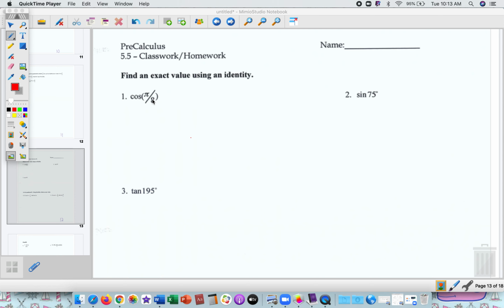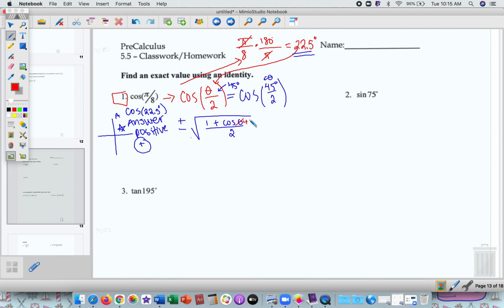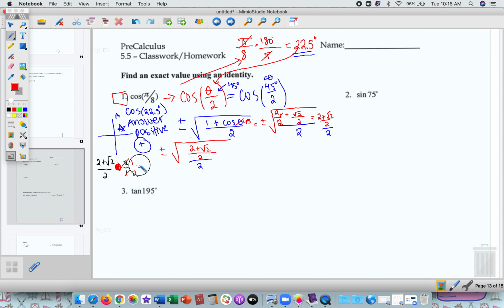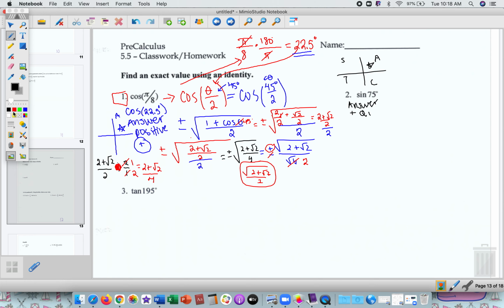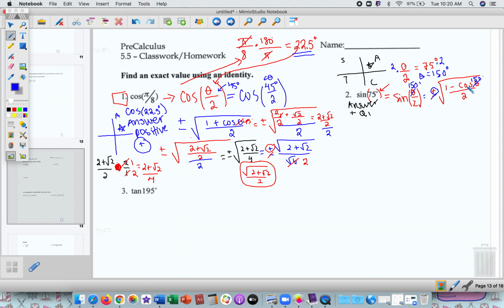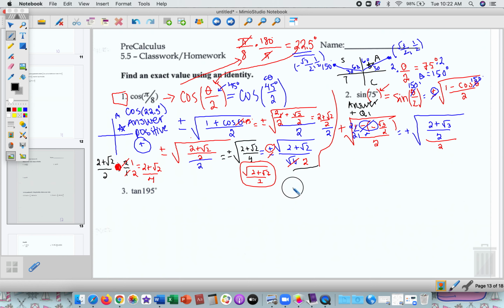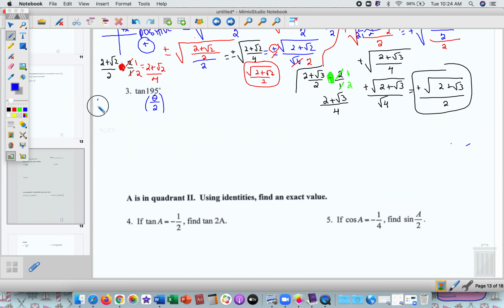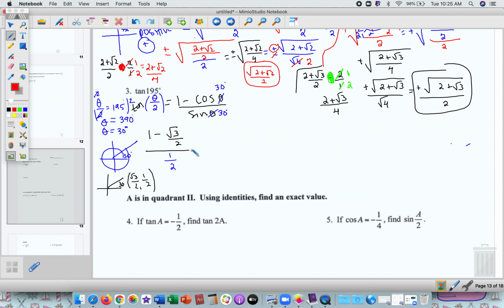PC 5.5 Packet Page 12 Part 1